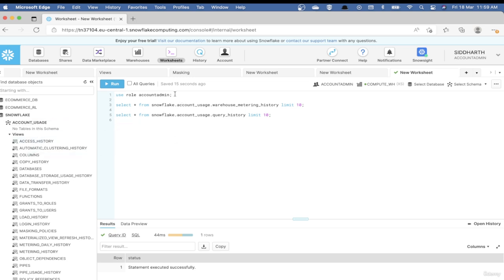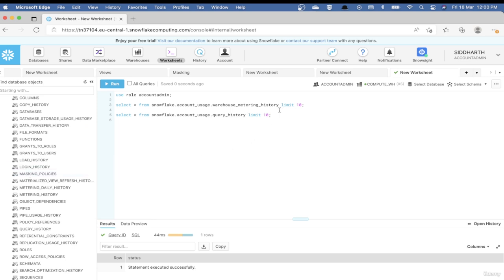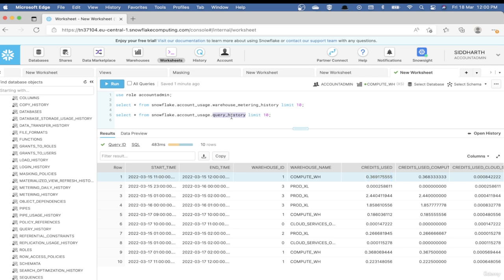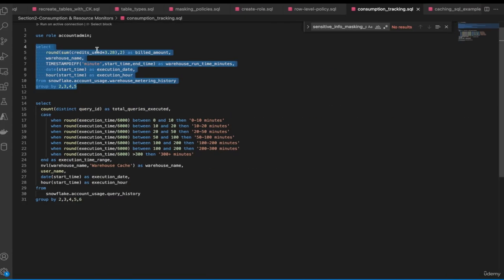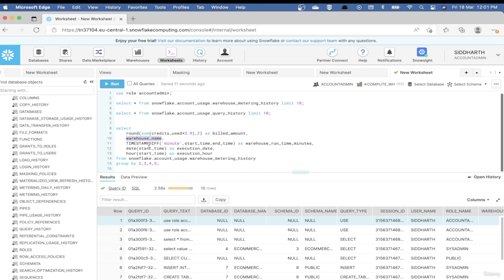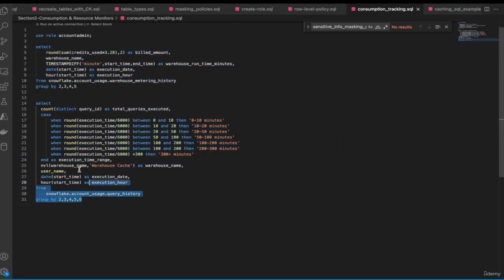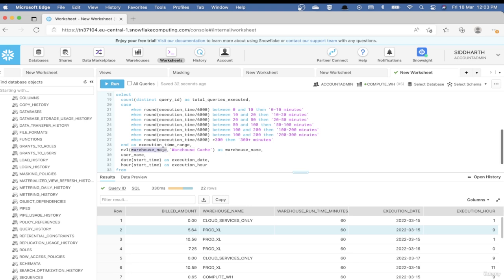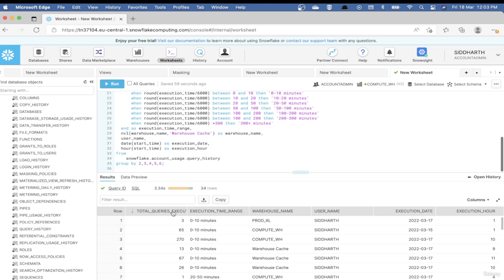2.8 - Snowflake: Track Your Consumption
* 2.8 - Snowflake: Track Your Consumption*  🌐
Learn how to * track and monitor your consumption in Snowflake*  to manage costs and optimize resource utilization. This tutorial walks you through the tools and techniques available in Snowflake to gain insights into your storage, compute, and query usage.

- How to track your storage and compute consumption in Snowflake
- Using Snowflake’s * Account Usage*  and * Query History*  views for insights
- Understanding billing reports and usage dashboards
- Identifying and optimizing high-cost queries and workloads
- Best practices for tracking and managing Snowflake consumption effectively

💡 By the end of this tutorial, you’ll have the skills to monitor your Snowflake usage and implement strategies to keep costs under control.